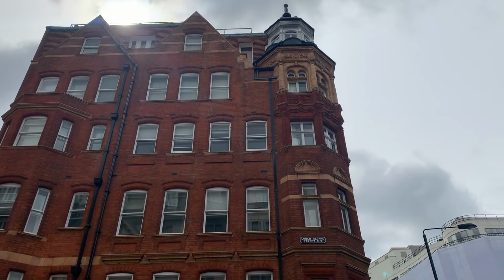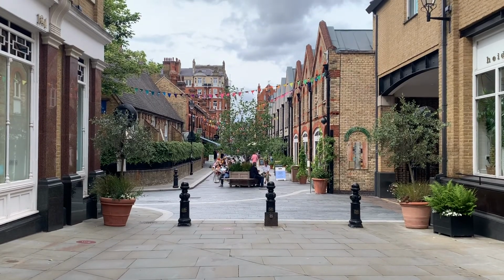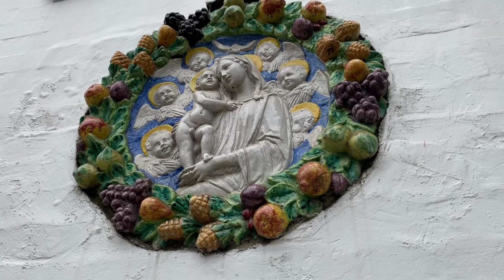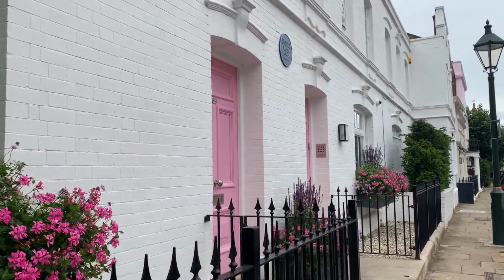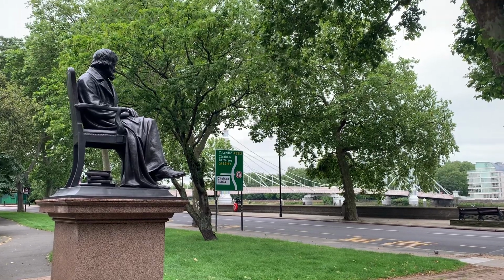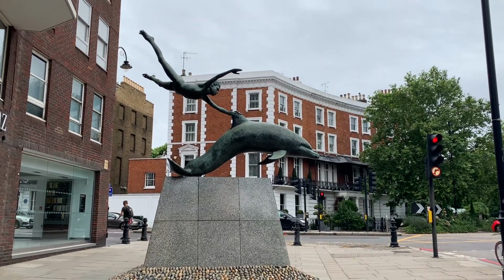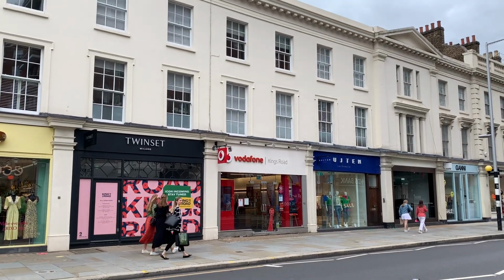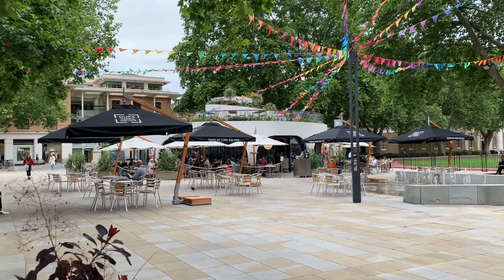CHELSEA WALK | Chelsea Walking Tour | King's Road | Walks in Chelsea | Sloane Square | West London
This video is about a Chelsea walk in London. This self-guided Chelsea walking tour goes from Sloane Square to places like the King's Road and Chelsea Embankment. It's one of the best walks in Chelsea. From the pastel houses on Bywater Street to the market in Duke of York Square, it has it all.